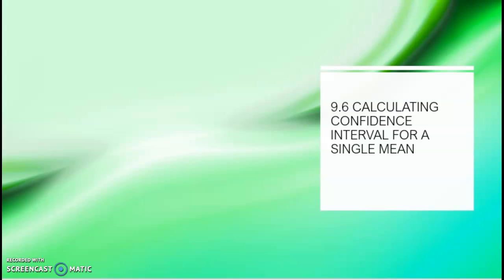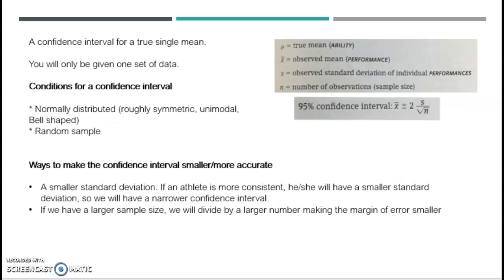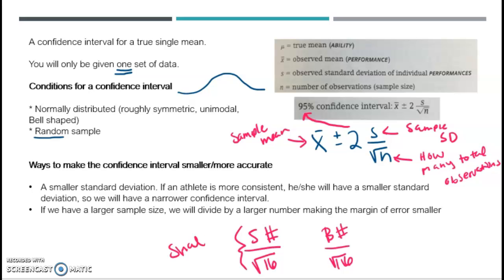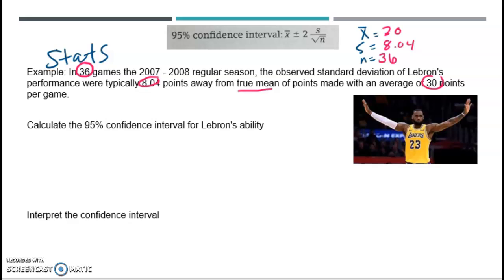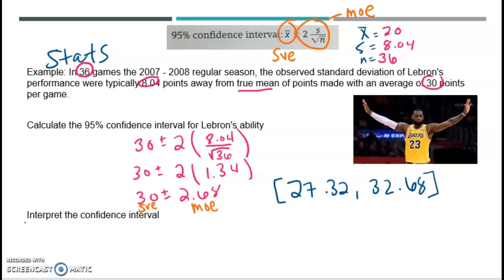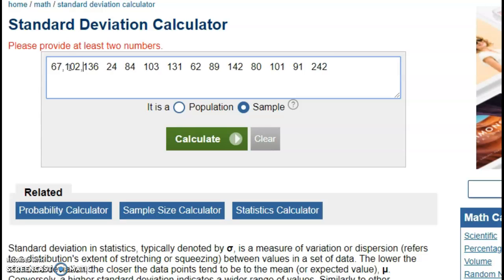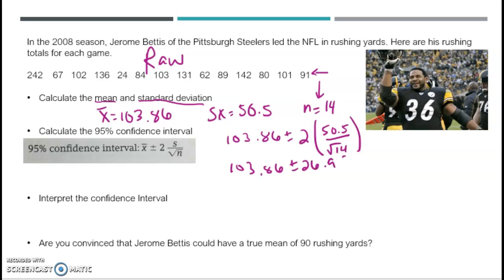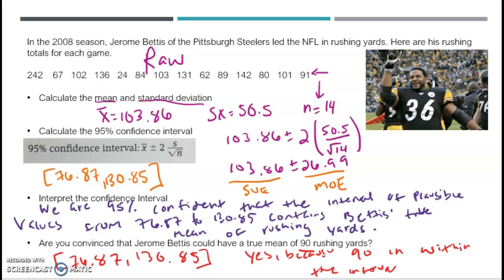Confidence Interval for Single Mean